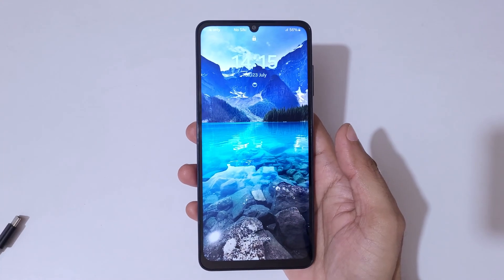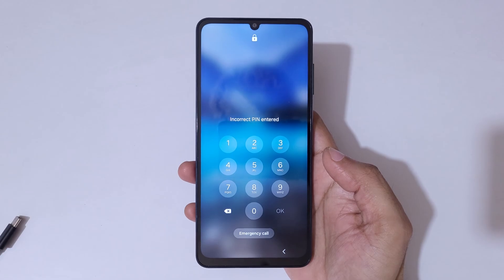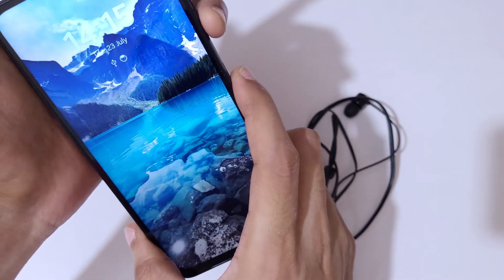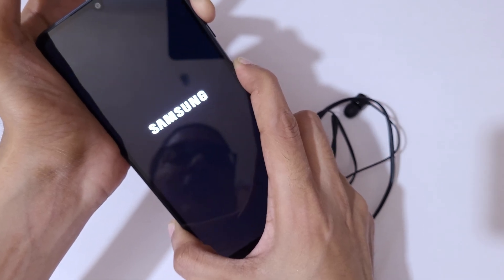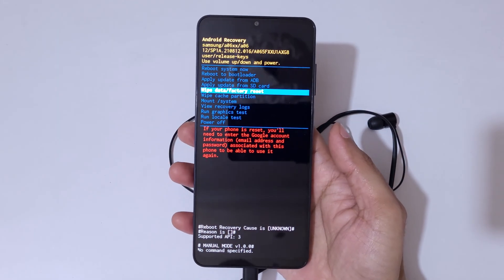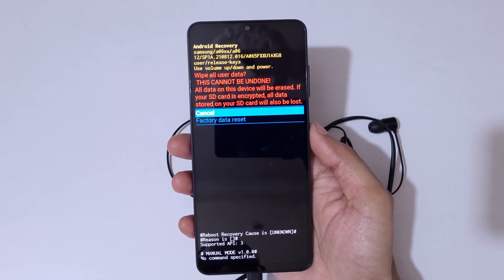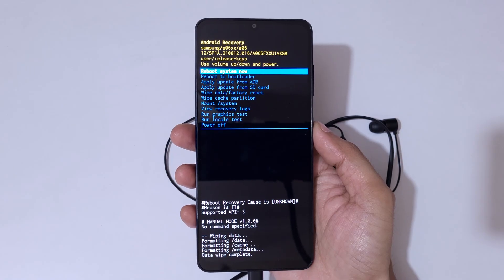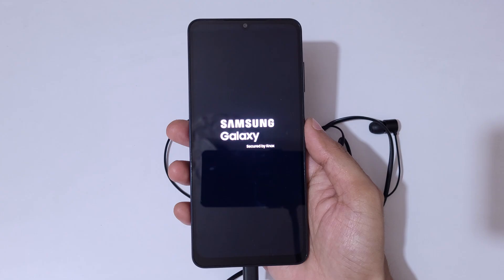How to Hard Reset Samsung Galaxy A06 - Forgotten Password/Factory Reset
How to Hard Reset Samsung Galaxy A06 Smartphone. If you forgot the security password of your Samsung Galaxy A06, This will work for Galaxy A06 and any other Samsung Galaxy Smartphone. [Factory reset/wipe all data]